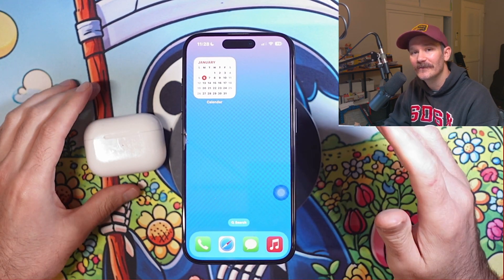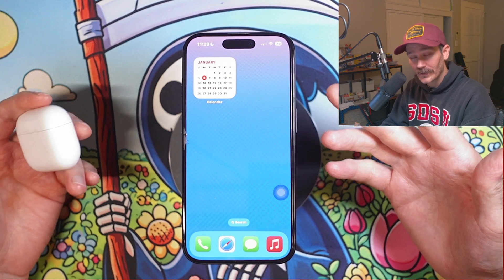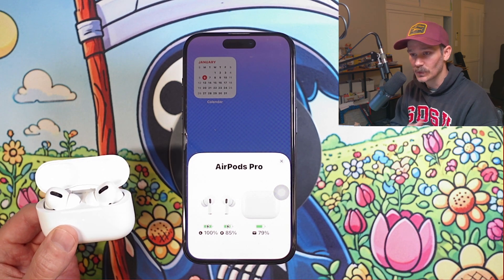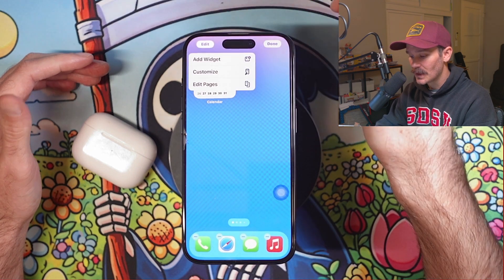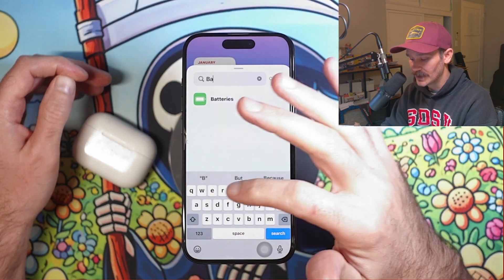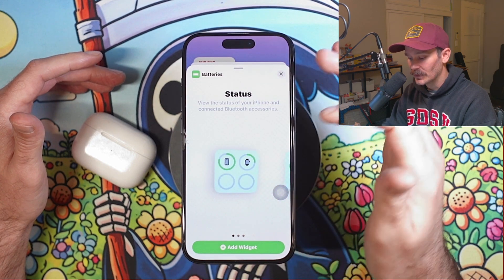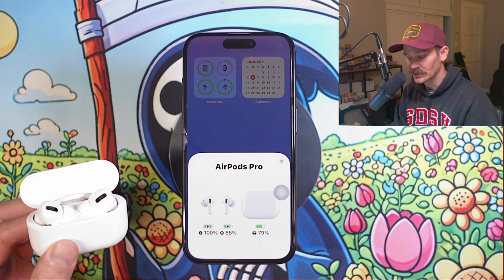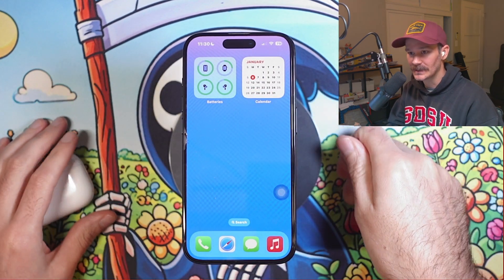How to View AirPod Battery Percent While Wearing Them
iPhone Tutorial showing you how to see your AirPod battery life while wearing them.